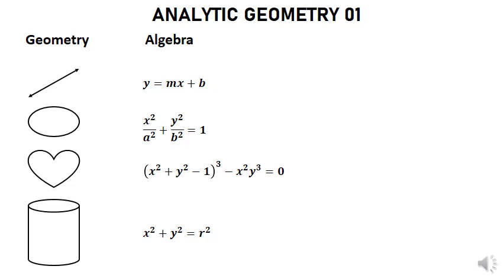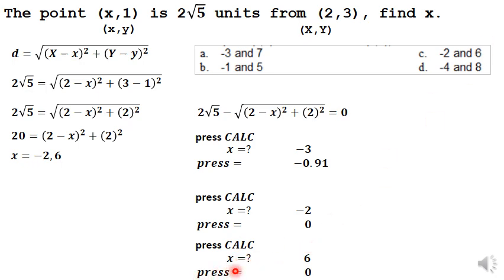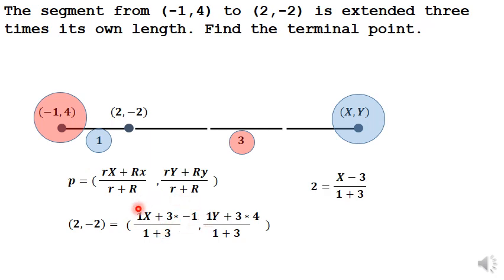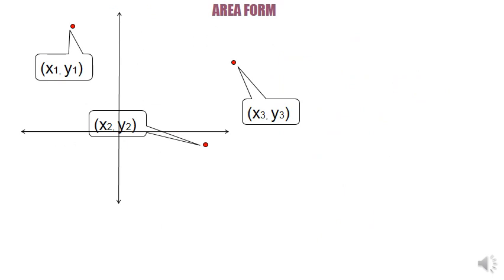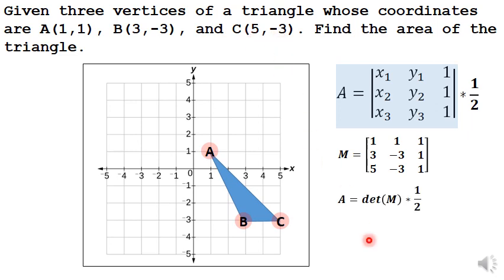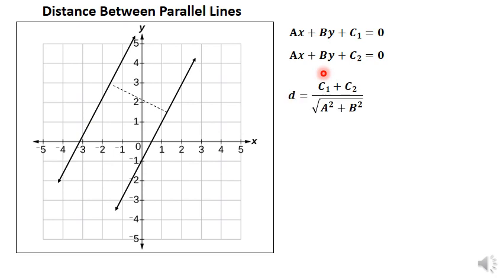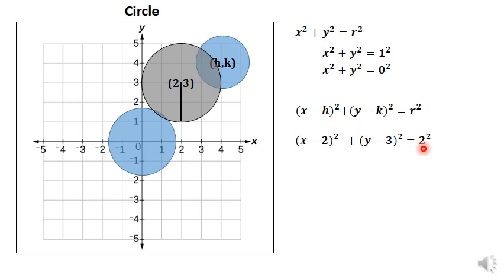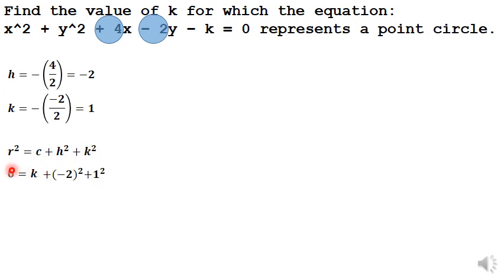Analytic Geometry 1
Mechanical Engineering Review Topic.